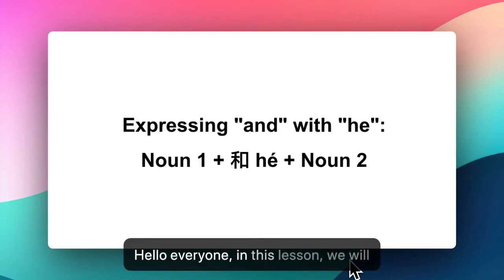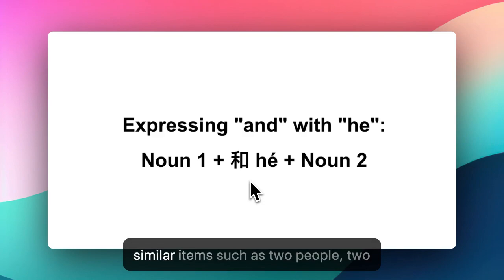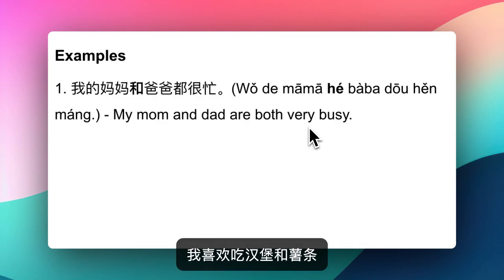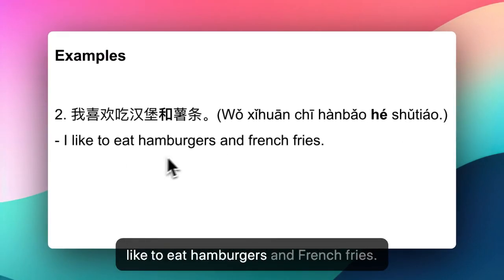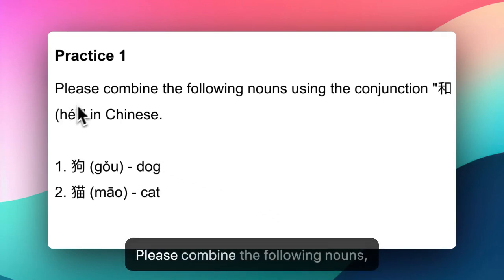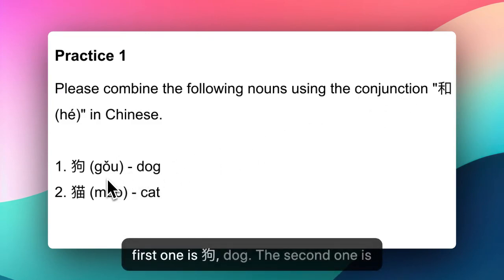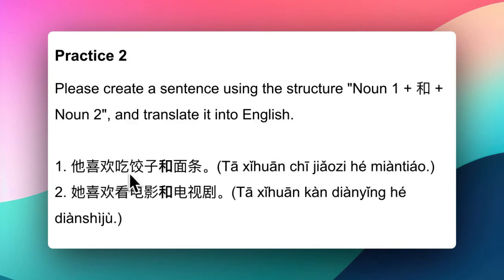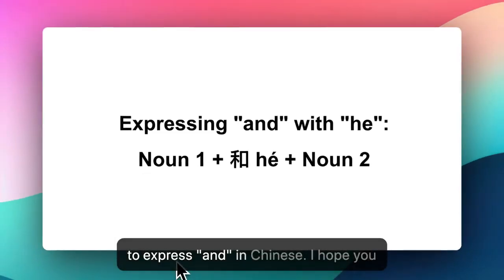Expressing "and" with "he" | Chinese Grammar for Beginners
💁🏻‍♀️ about Min
Min Xiao is an HSK test expert and professional Chinese teacher with 5000+ hours of teaching and she has over 30k+ subscribers and 1000 positive reviews on Youtube.